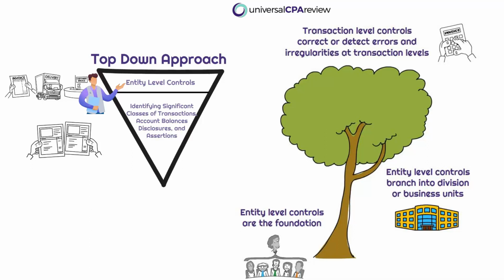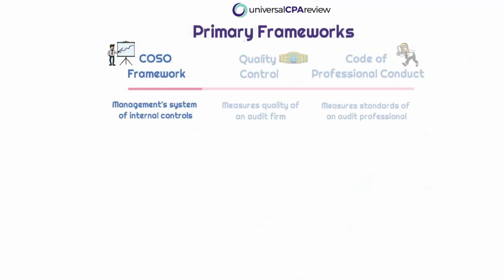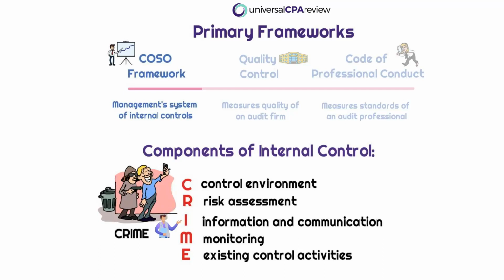Integrated Audits | Top-Down Approach | Entity-Level Controls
Are you studying for the CPA exam and struggling to understand the top-down approach in an integrated audit? Or maybe you're a new auditor who wants to improve your understanding of this critical methodology.

In this video, we'll dive deep into the top-down approach in an integrated audit, a key concept that is frequently tested on the CPA exam.

We'll cover the following topics:

1. What is the top-down approach in an integrated audit?
2. Why is the top-down approach important for auditors and companies?
3. How does the top-down approach work in practice?
4. What are some common misconceptions about the top-down approach?
5. What are some tips and strategies for applying the top-down approach on the CPA exam?

Whether you're a CPA exam candidate, a new auditor, or just someone who wants to learn more about the world of finance and accounting, this video is for you. By the end of this video, you'll have a solid understanding of what the top-down approach is, how it works, and how you can apply it to your work and your CPA exam prep.

So, if you're ready to master the top-down approach and take your understanding of integrated audits to the next level, hit the play button and let's get started!